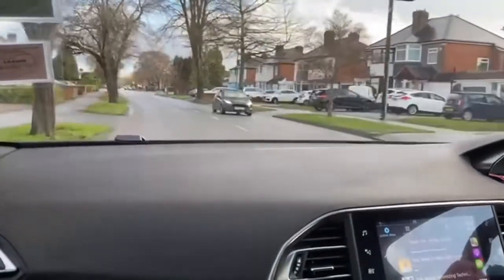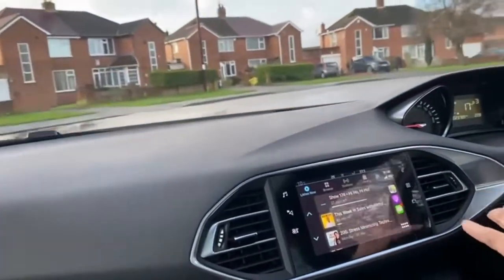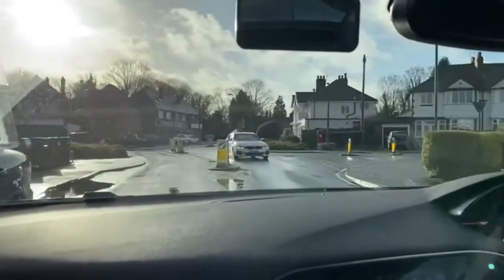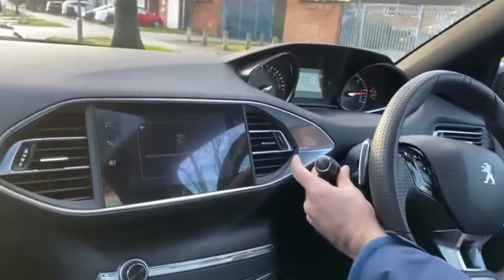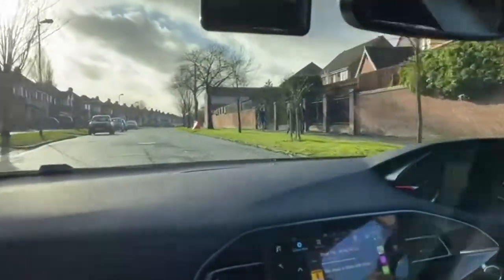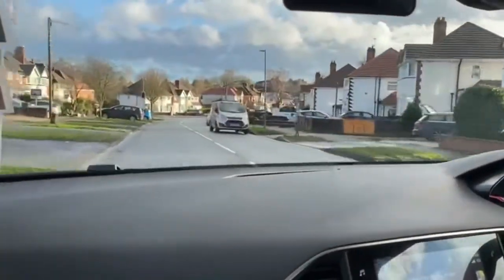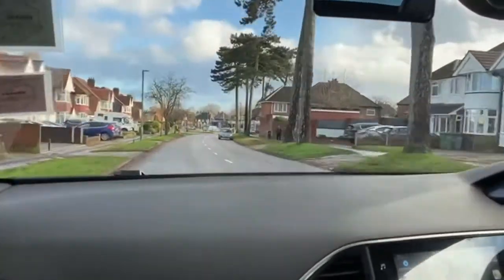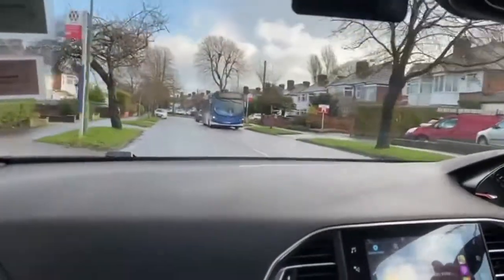How to pass your driving test in South Yardley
Boost your observation and scanning techniques using advance commentary driving at Birmingham South Yardley Test Centre.

For Automatic Driving lessons / Mock test or want to join our driving school franchise call Faisal on 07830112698

Benefits of a mock test
1) you will be better prepared to drive independently
2) highlight weaknesses for further development, 3)confirm understanding of the test
4) Mentally better prepared
5) Lead to a better first time Result
6) Positive effect on waiting times ( failing can result In a 6 Month wait)

Commentary driving is proven to increase concentration and awareness.

About me: Im Automatic Driving Instructor Faisal and i help people learn to drive automatic cars in Birmingham. I have a team of specialist automatic instructors to help cover most of Birmingham. I help people achieve there dreams of driving independently and owning there own cars.

Cant find Insurance try as many quotes at least 3 week before its due and you may save upto £500

Learn to drive in parents car special learner insurance - 👇
Gas/Electric Bills too much then try and Split £100 with me and save money on your Electric bill ideal for electric car owners